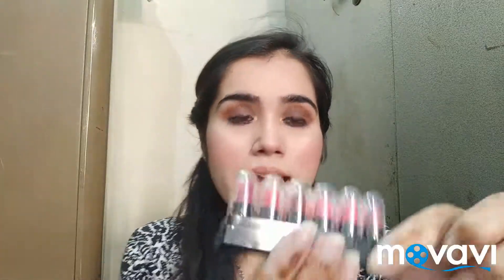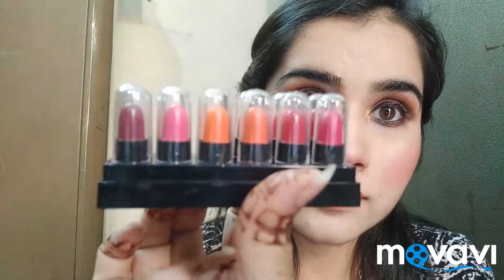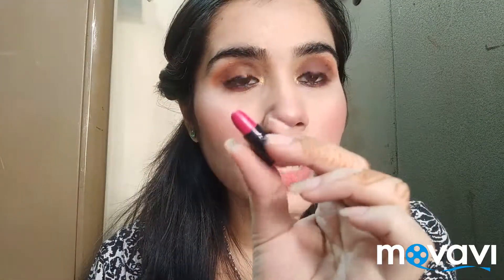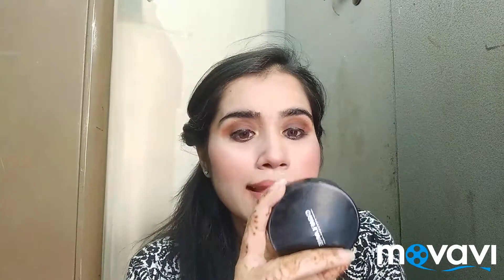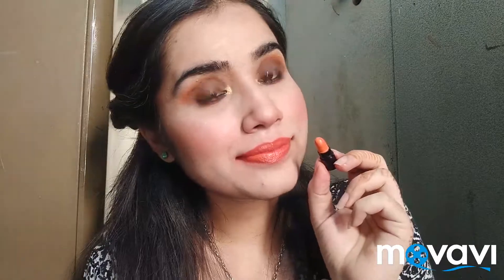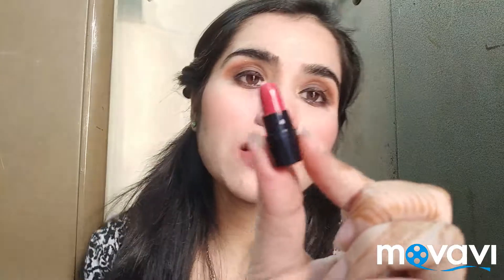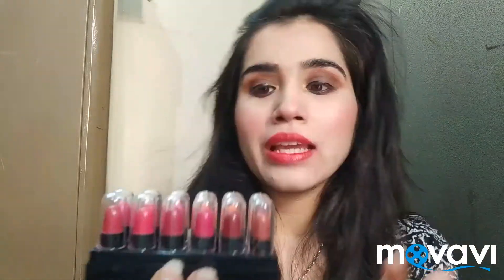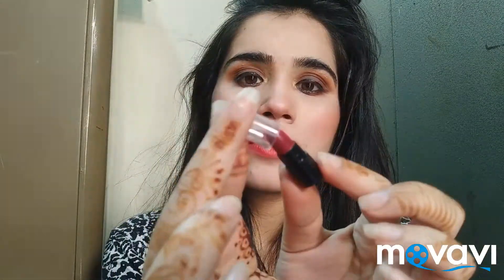Colour madness lipsticks Shade B ..Lip Swatches .. Rachmakeups 😍diwali series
Hy everyone
In this video I am sharing
Lip Swatches
So products links are ...

Thanks